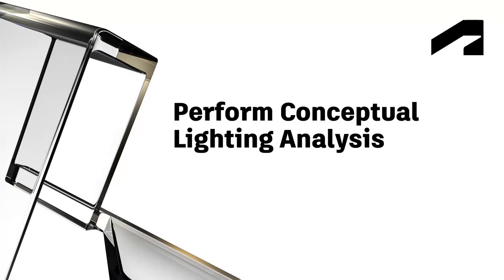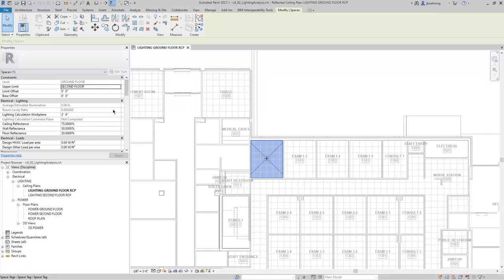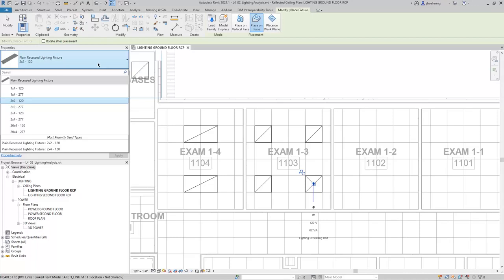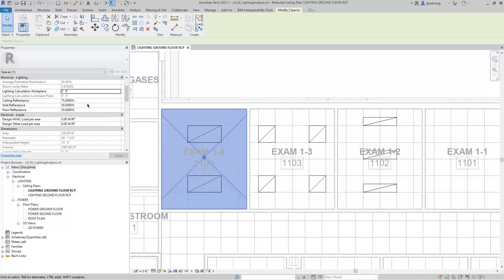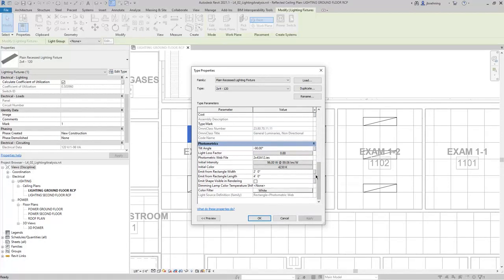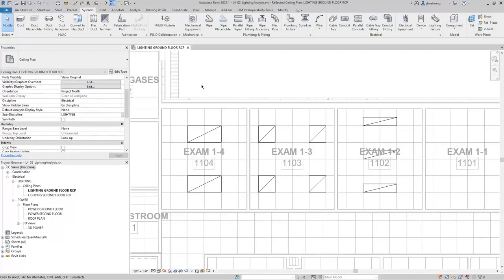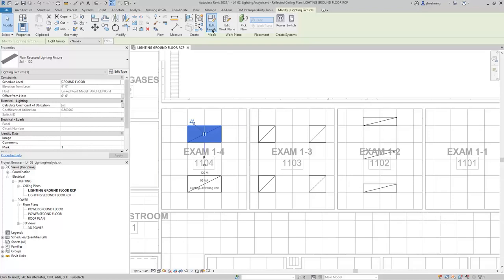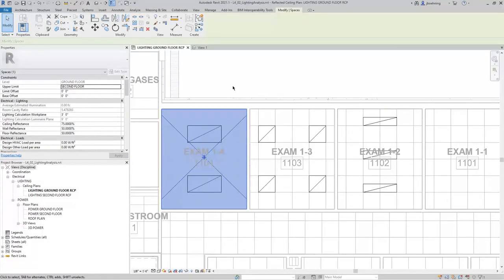Perform conceptual lighting analysis